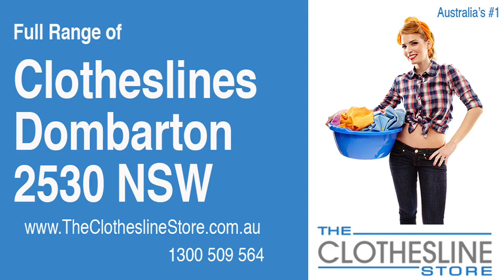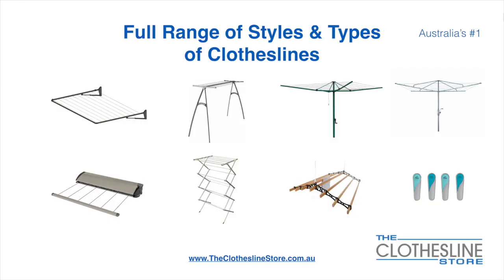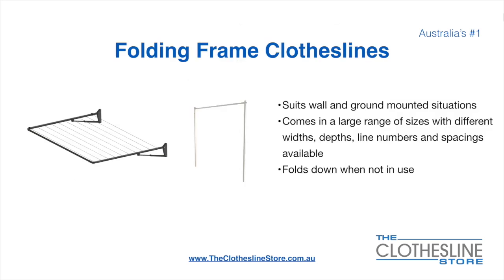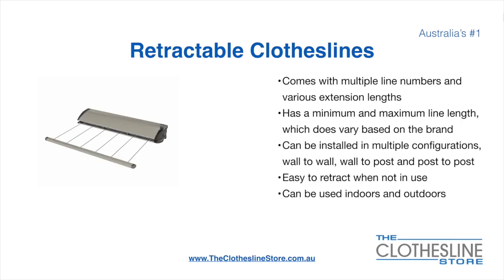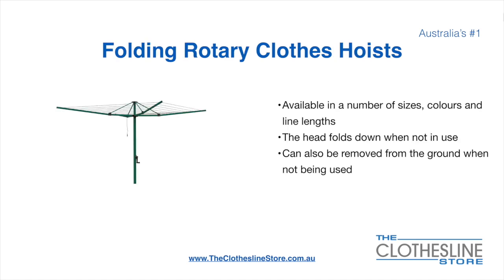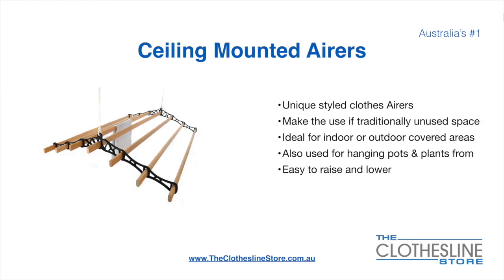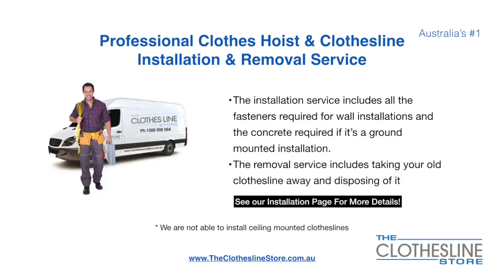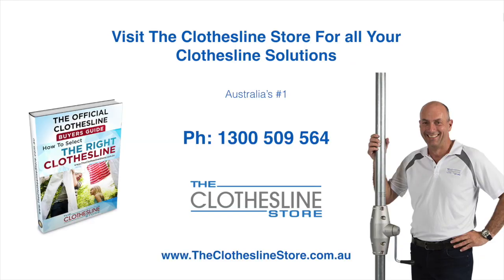If You're Looking For a New Clothesline in Dombarton 2530 NSW We Have a Solution For You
If you are looking for a new clothesline in the Dombarton 2530 NSW area we have a solution for you

- Retractable
- Portables

So for all your clothesline solutions in Dombarton 2530 NSW visit us